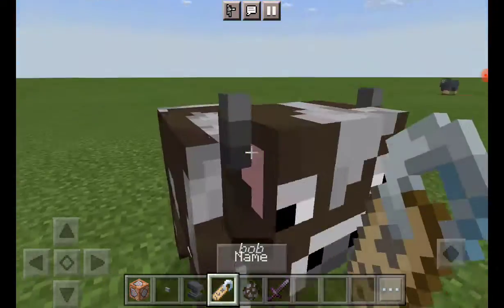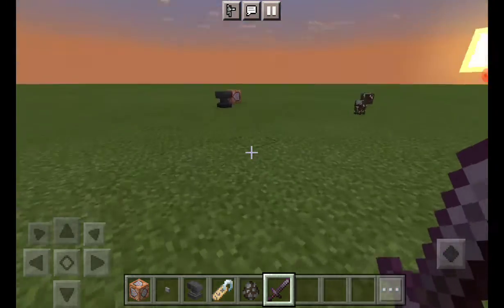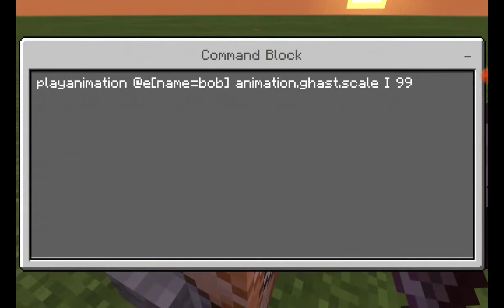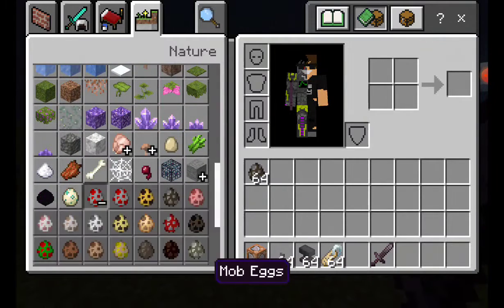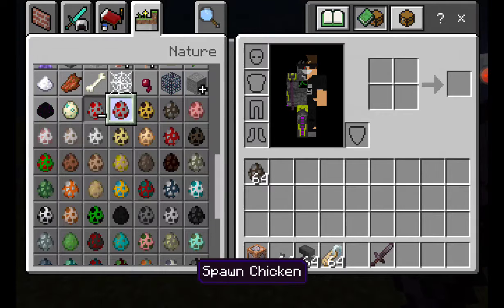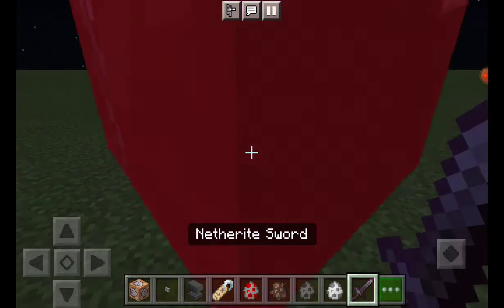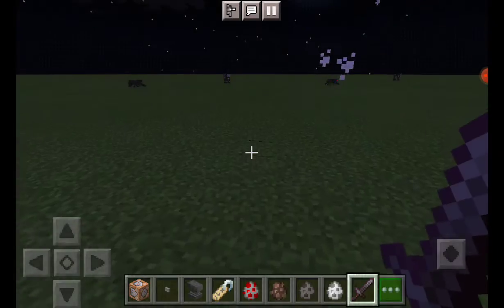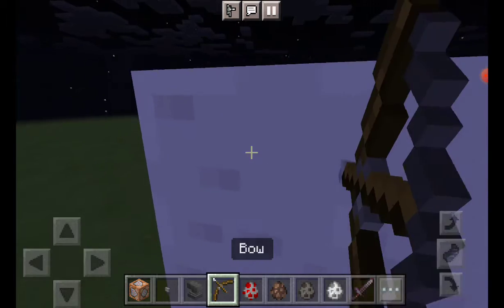how to make mobs giant in minecraft